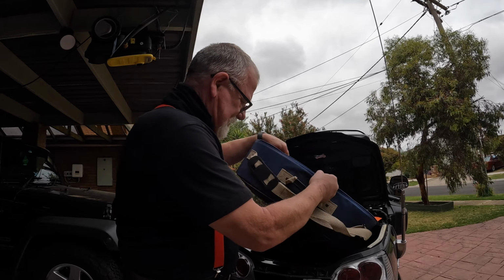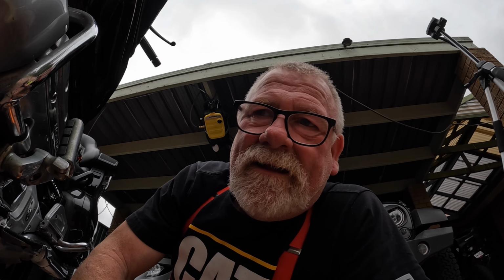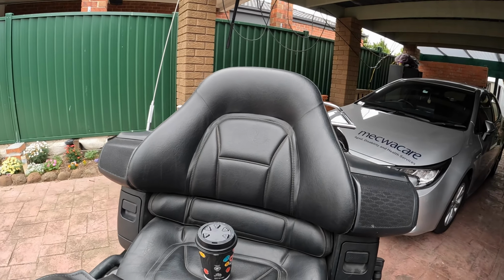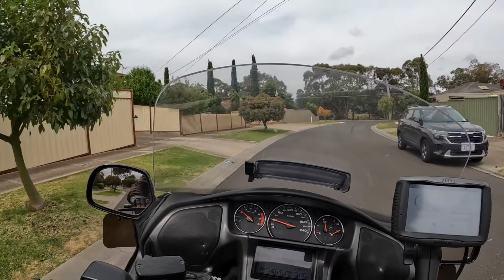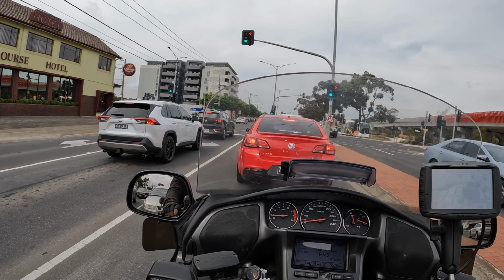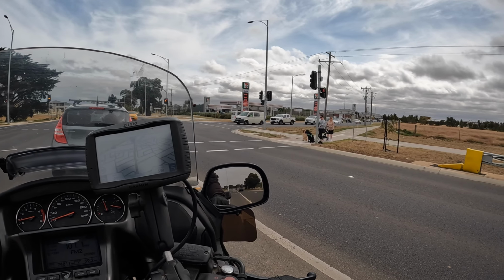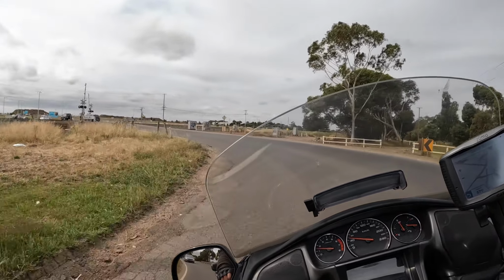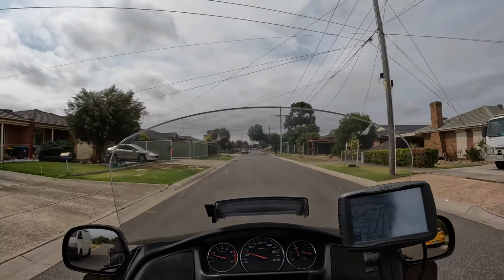HONDA GOLDWING & CASTROL OIL CHANGE FOLLOWED BY A PERFECT AFTERNOON RIDE, NOT TO MENTION COFFEE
A quick oil change and a McDonals coffee followed by a ride.